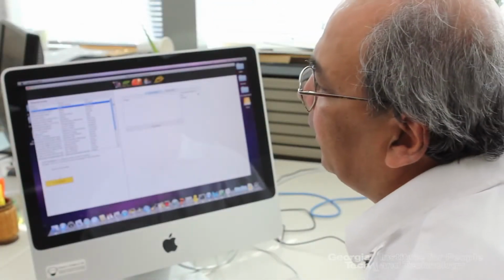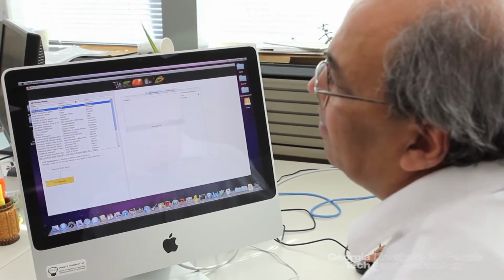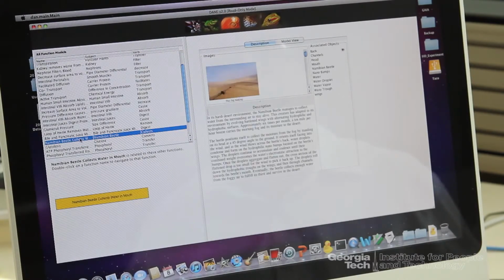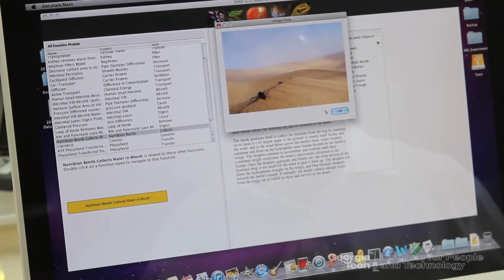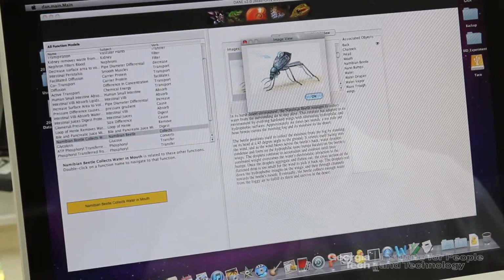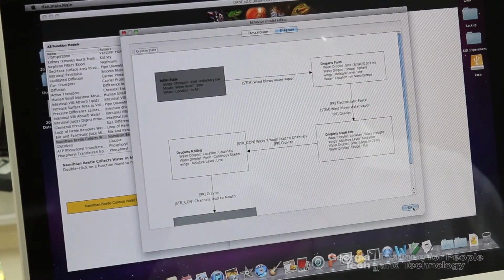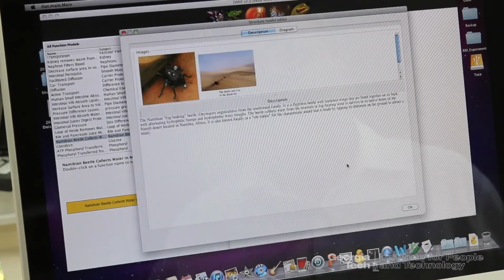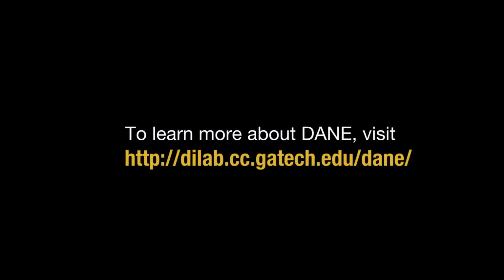Biological Inspired Design by Ashok Goel